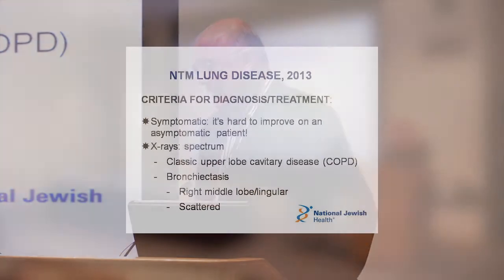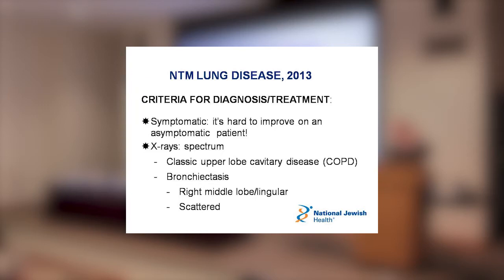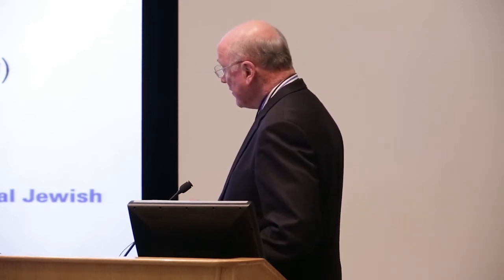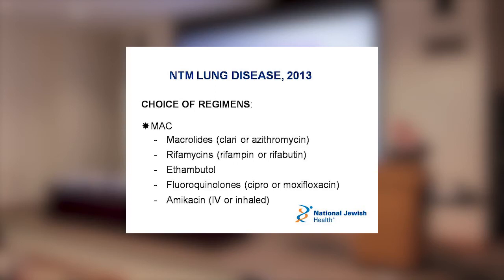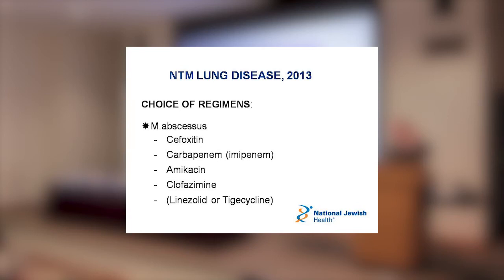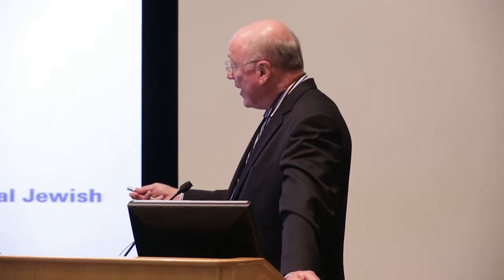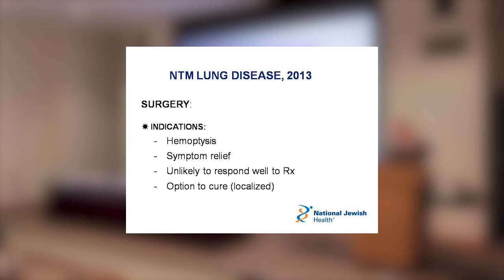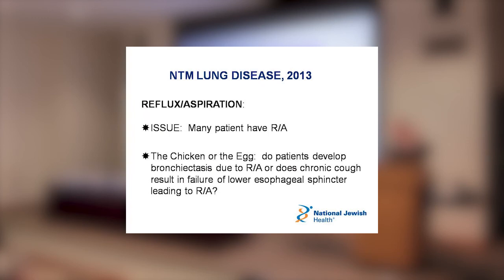Iseman Presentation 2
NTM Patient/Physician Conference Philadelphia
May 17, 2013
Dr. Michael D. Iseman, National Jewish Health